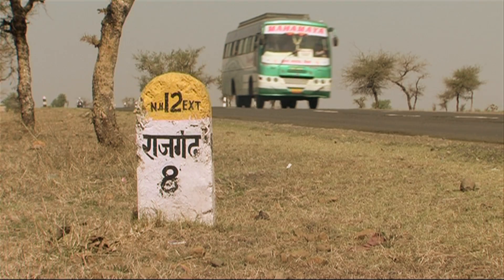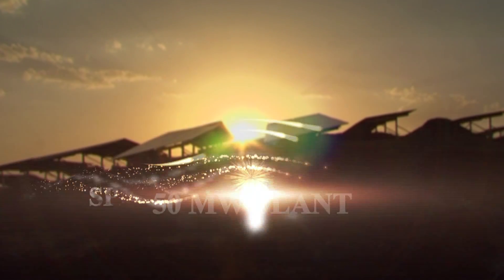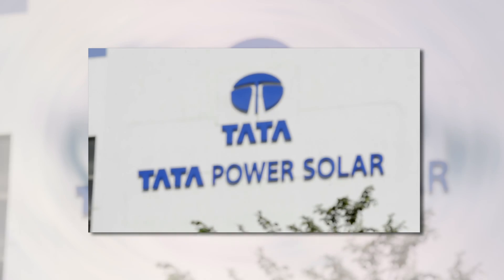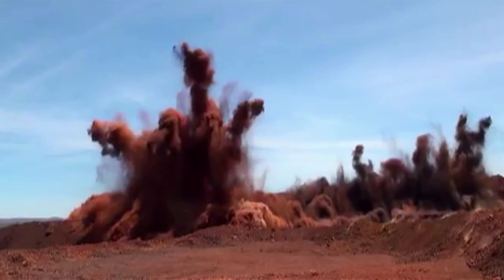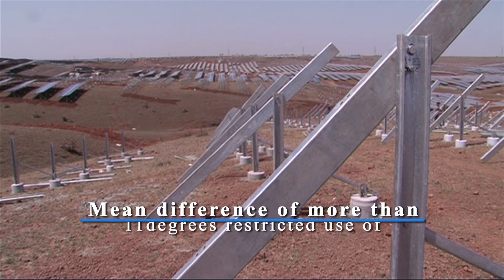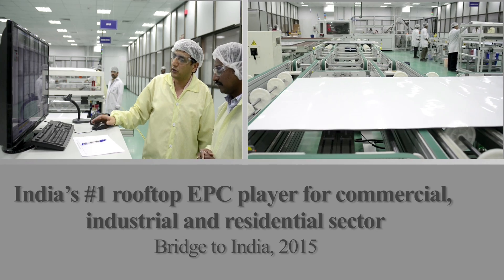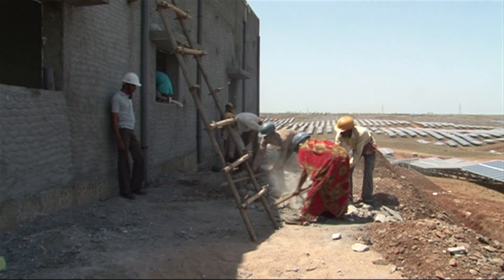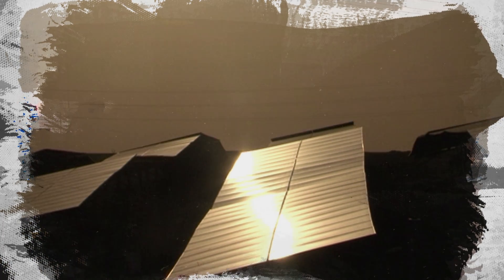50 MW Solar Power Plant for NTPC at Rajgarh, Madhya Pradesh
The 50MW flagship project in Rajgarh, Madhya Pradesh, is the largest Indian solar project to use domestically manufactured solar modules. Built over 240 acres of land, the plant is expected to generate 78.66 million units (kWh) of energy per year and will help offset approximately 73,000 tonnes of CO2 in the first year. The power generated will be used to power around 90,000 households in a year.